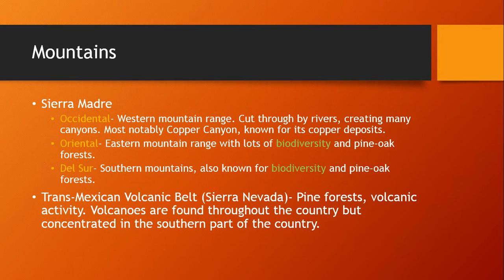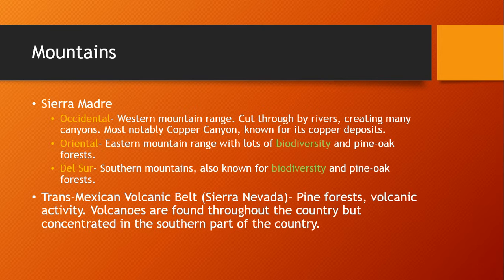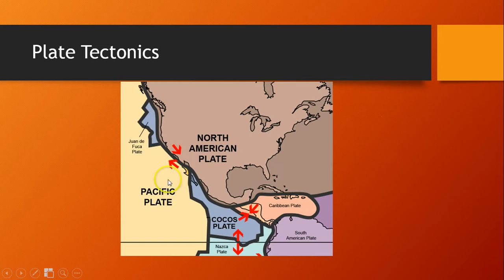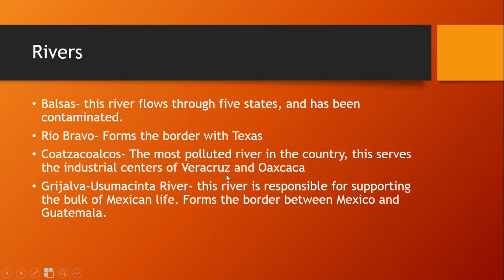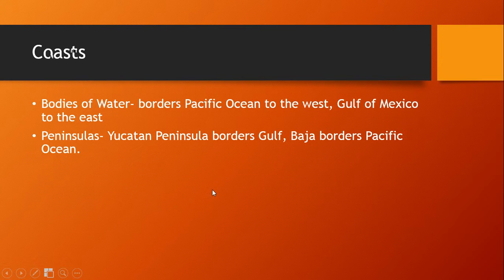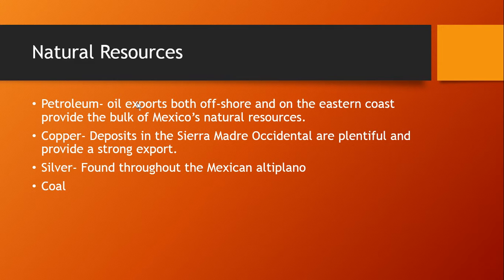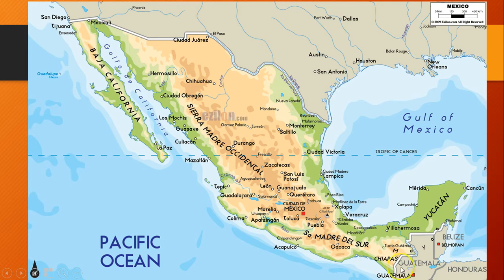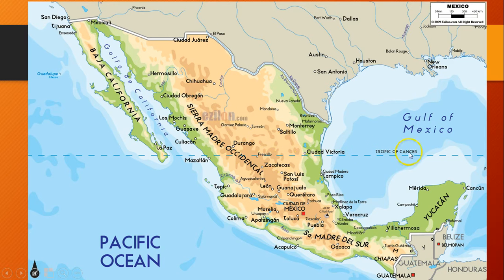Physical Geography of Mexico